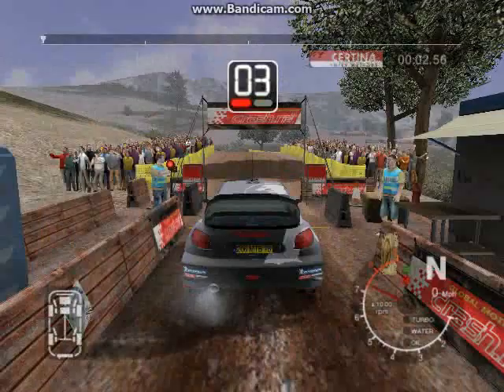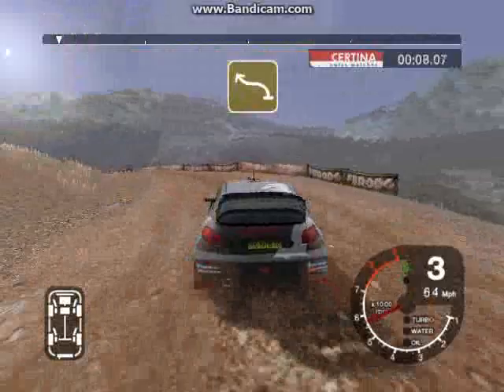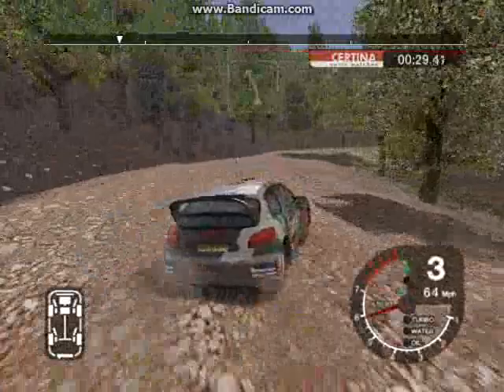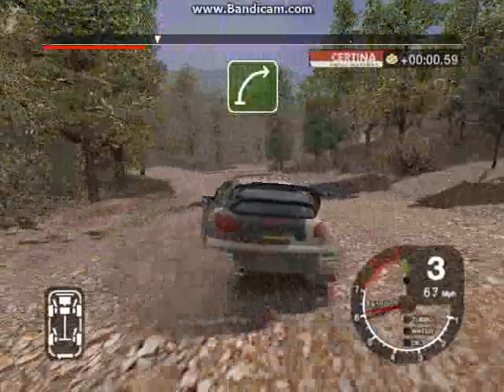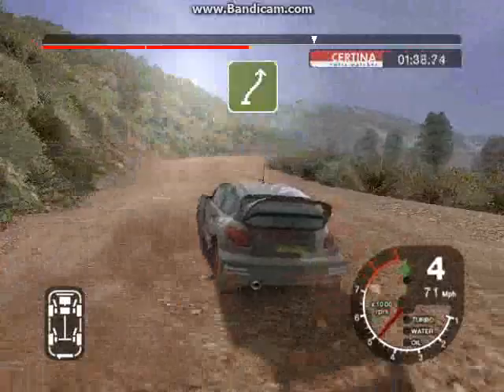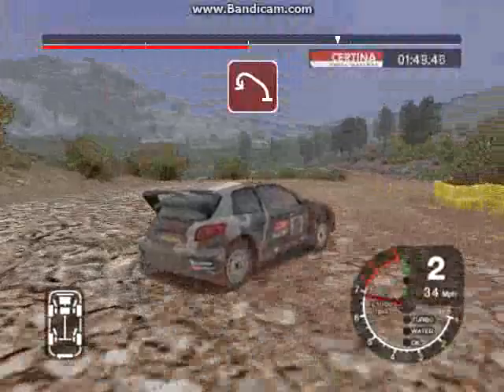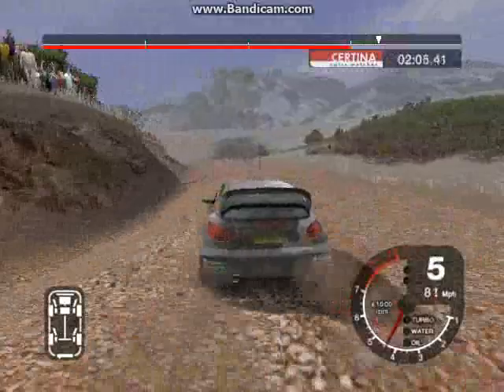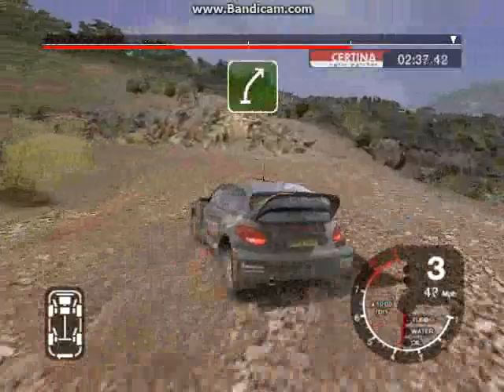Colin McRae Rally 2005 - Gilles Panizzi - Peugeot 206 - Greece SS7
Colin McRae Rally 2005 (PC)
Gameplay

Car: Peugeot 206 WRC
Driver: Gilles Panizzi (France)
Stage: Greece SS7